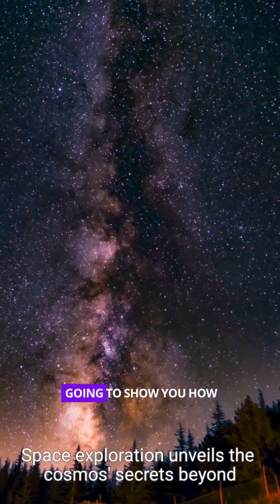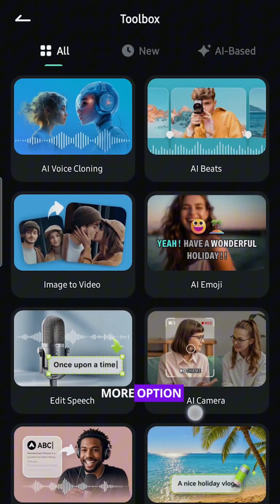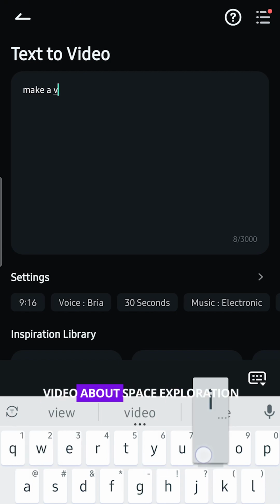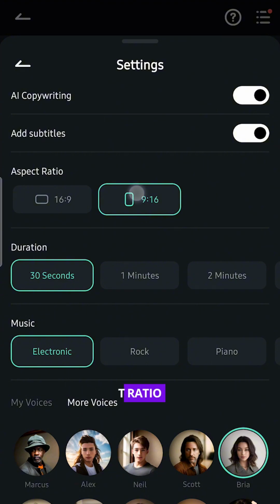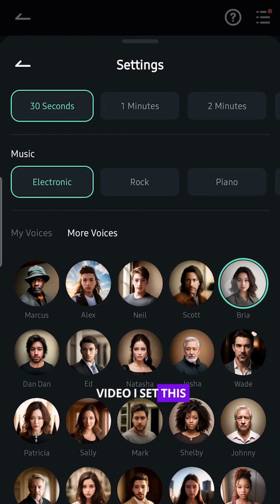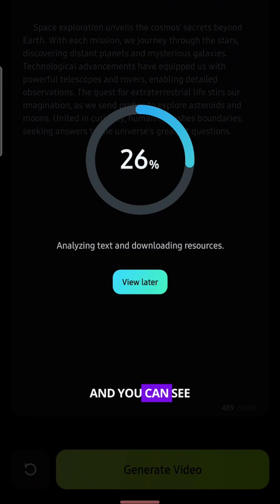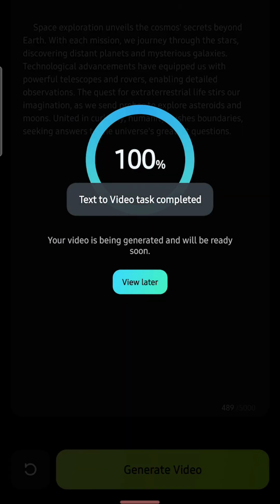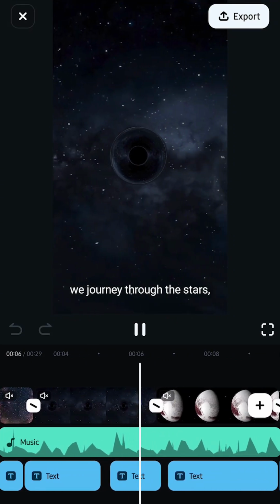How To Make Video From Text On Filmora Mobile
How To Make Video From Text On Filmora Mobile with MrMahmud! Let's get Started.